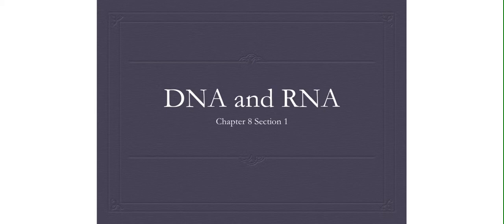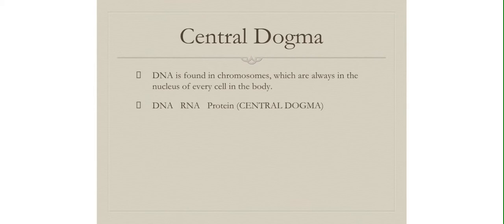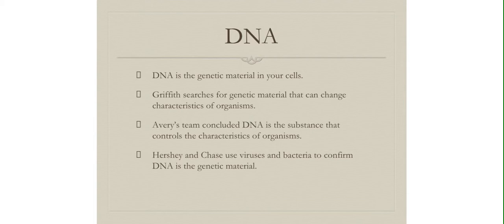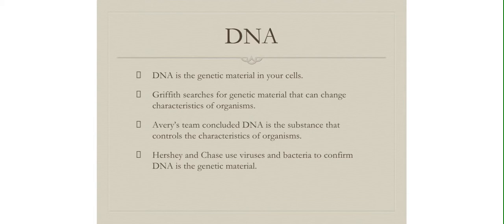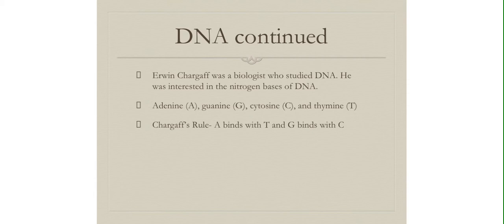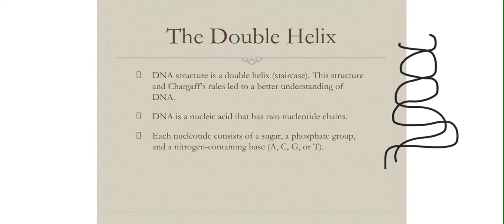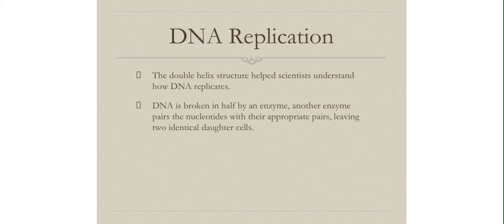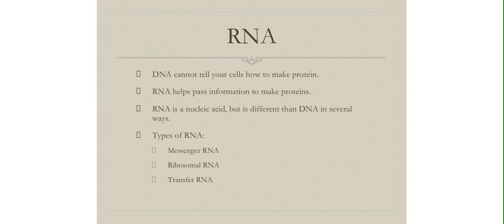DNA and RNA